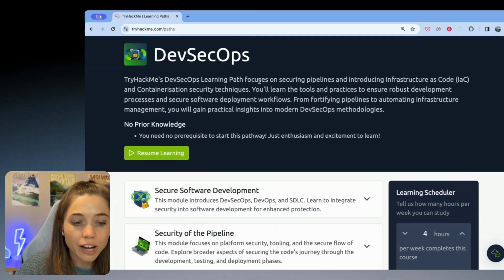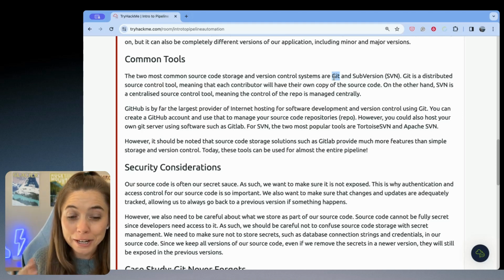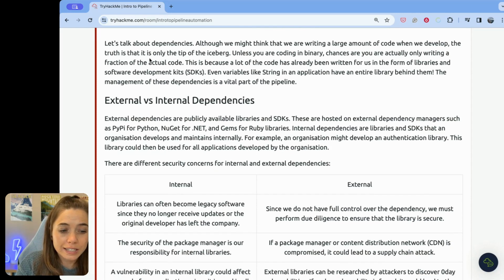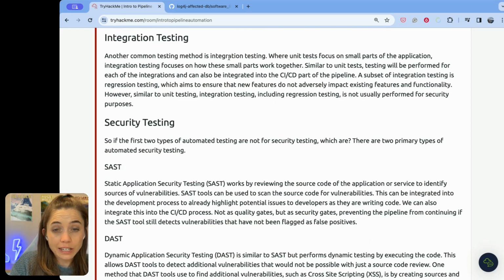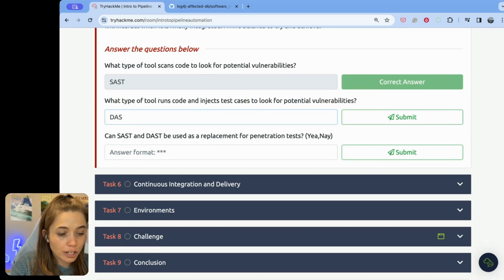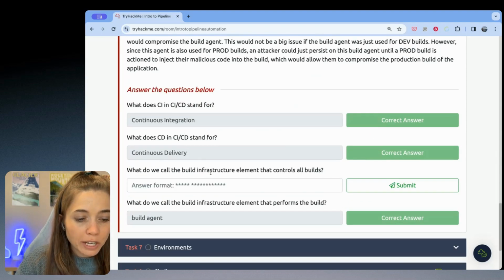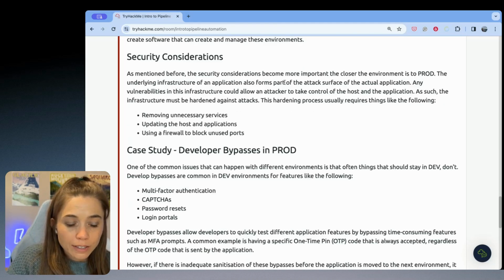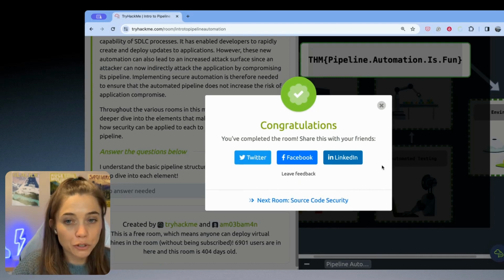TryHackMe *New* DevSecOps Learning Path - Intro to Pipeline Automation Room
(this is a free room and you can play it without a paid TryHackMe subscription).

DevSecOps is a big area of interest for me I'm really excited about the new DevSecOps learning path on TryHackMe.

This video walks through the second room which is focused on the Software Development Lifecycle. Topics covered include:
- CI/CD Pipelines
- Git, Version Control
- GitHub, GitLab
- SAST and DAST

Chapters:
[00:00] Intro
[01:23] Task 1 - Introduction
[03:08] Task 2 - DevOps Pipelines
[04:30] Task 3 - Source Code and Version Control
[14:49] Task 4 - Dependency Management
[20:59] Task 5 - Automated Testing
[29:51] Task 6 - Continuous Integration and Delivery
[36:51] Task 7 - Environments
[46:30] Task 8 - Challenge
[49:55]Task 9 - Conclusion